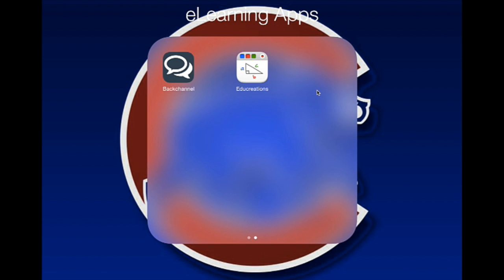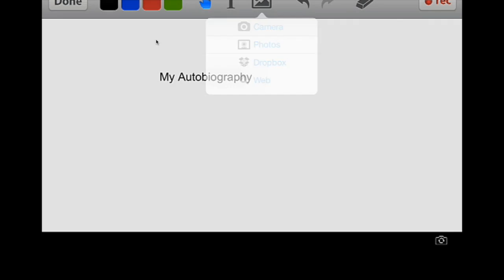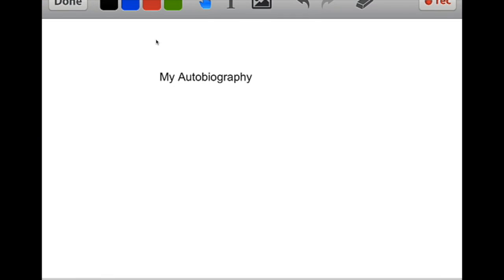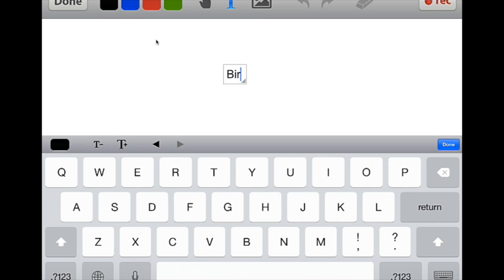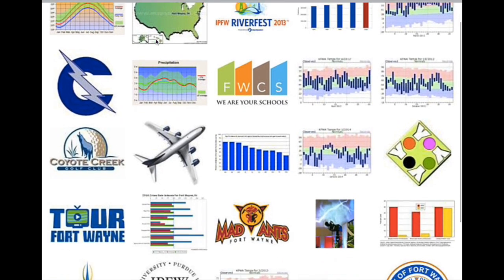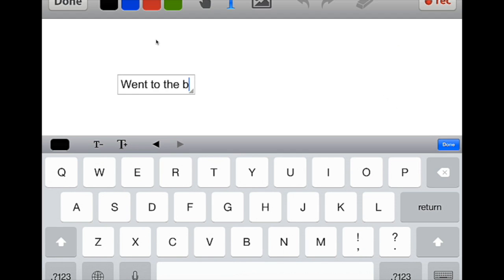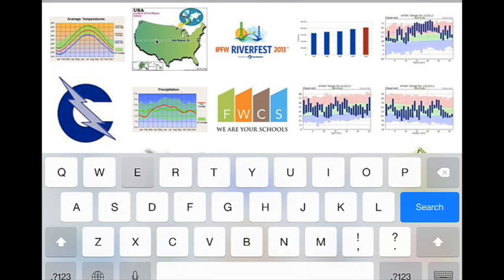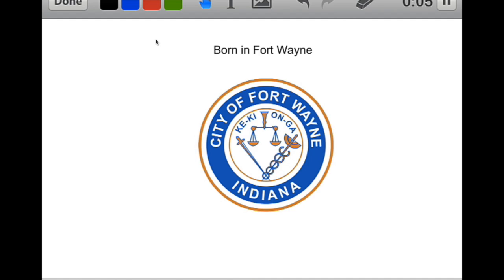Educreations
This video is about Educreations